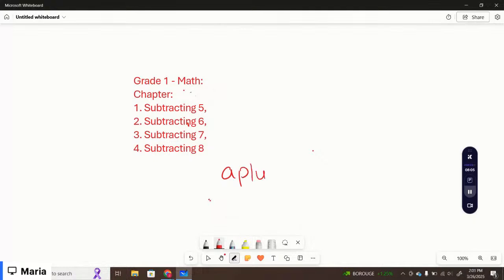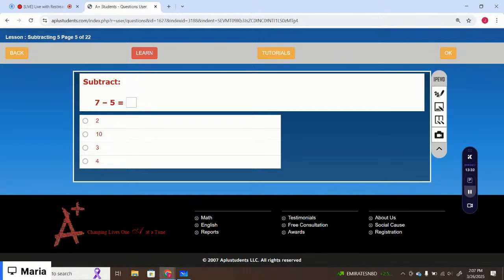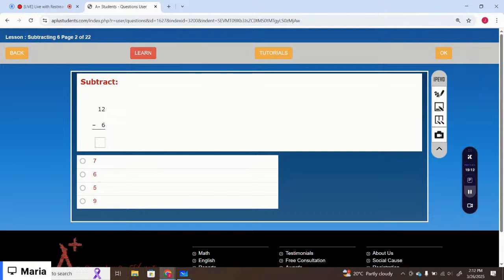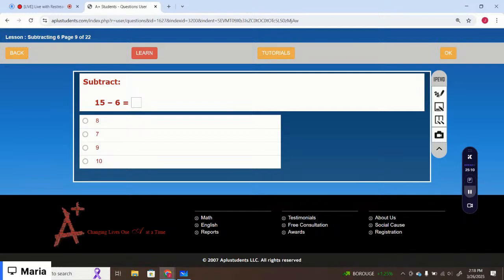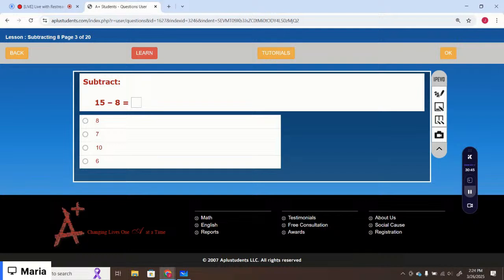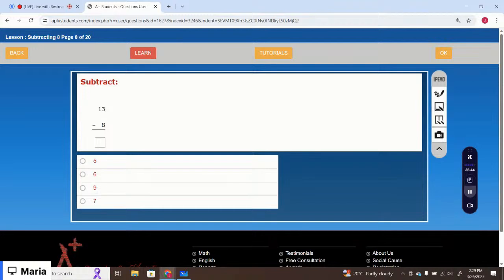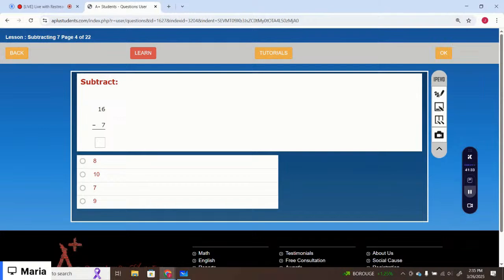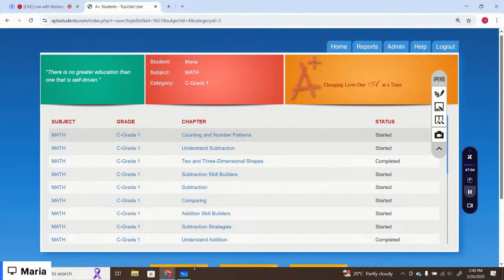Grade 1 - Math: Subtraction Skill Builders